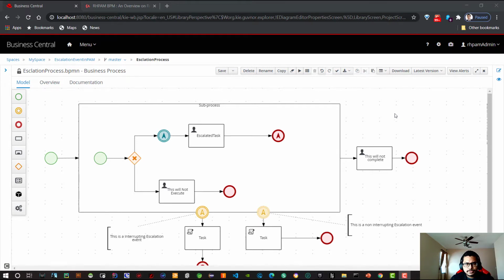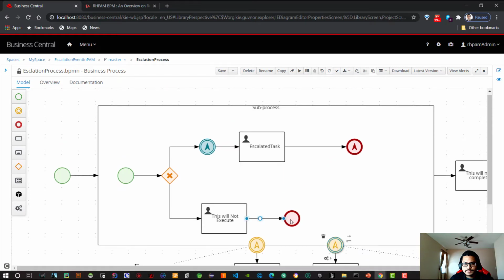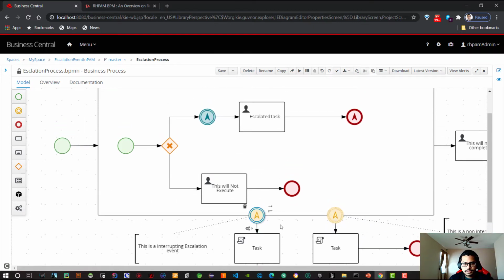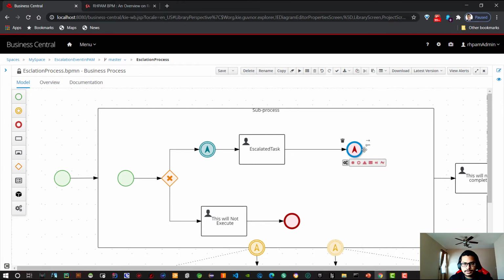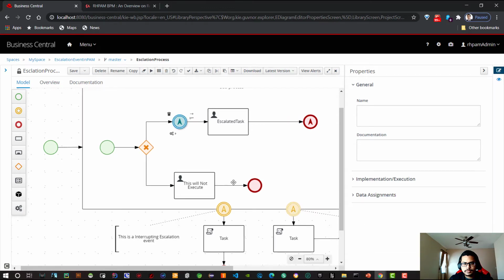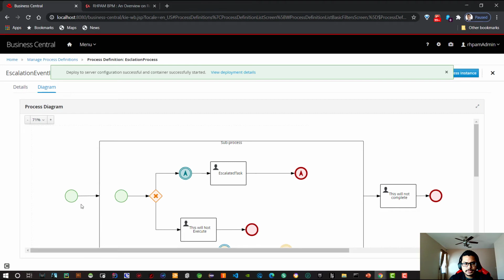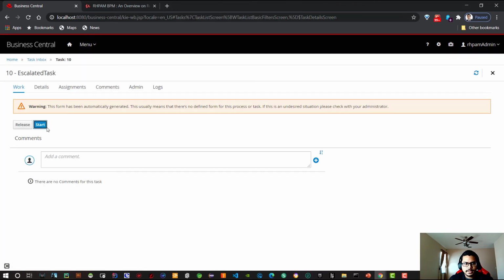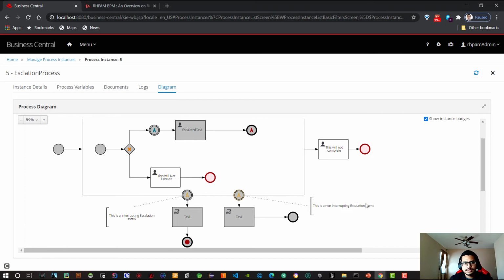Escalation Events in RedHat process Automation(RHAPM BPM) [Refer description for special Coupon]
This video provides an overview of the Escalation events in RHPAM (JBPM 7+).
For more information on PAM overview videos, you can look here at Udemy. I have provided a coupon with this link for $9.99 only for the next 5 days starting from  Nov 23,2020.